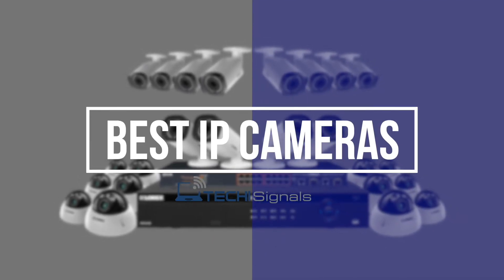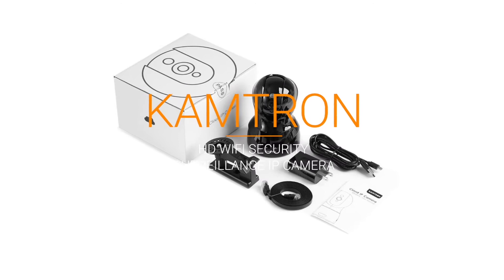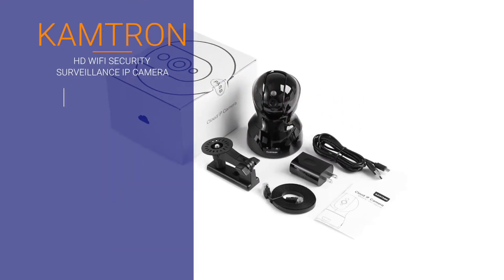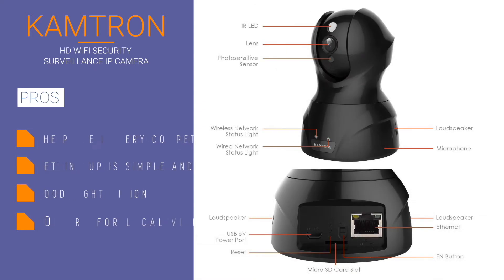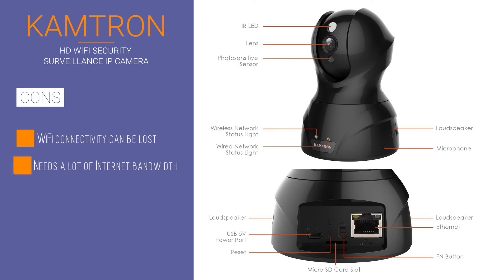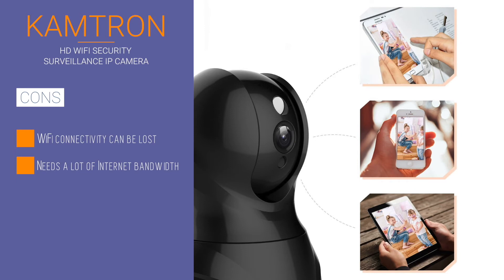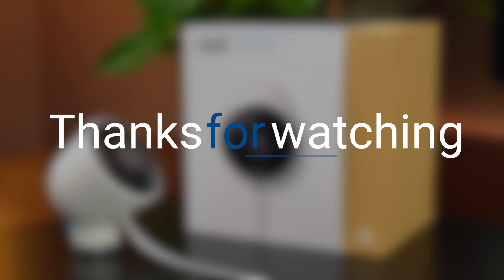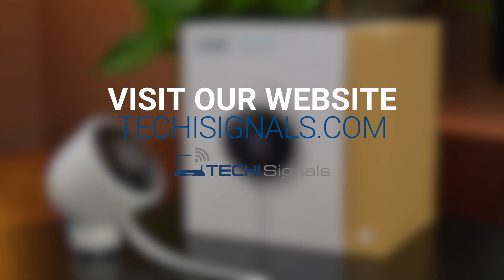Kamtron HD WIFI Security Surveillance IP Camera Review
We reviewed the Kamtron HD WIFI Security Surveillance IP Camera and the best WIFI Security cameras in the market, check the following pages for the full review of 25 IP cameras:

This is the Kamtron HD wifi security surveillance IP camera. Boasting of all day video streaming in 1080p, a 62-degree viewing angle coupled with a 350 by 100 degree pan and tilt facility that you can control via the free Kamtron app. The 20 feet night vision function works pretty well and so does the motion detection. Equipped with SD card recording of up to 64GB and the added option of cloud storage video recording with 2 way audio. You should however note you will require a lot of Internet bandwidth to make this work well and that might be a deal breaker if you are not trying to increase your Internet bills.